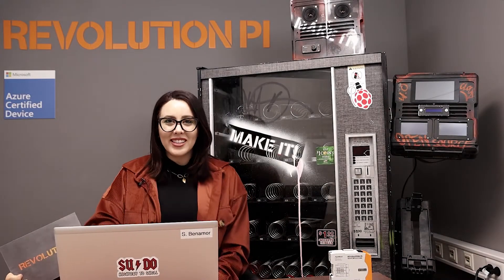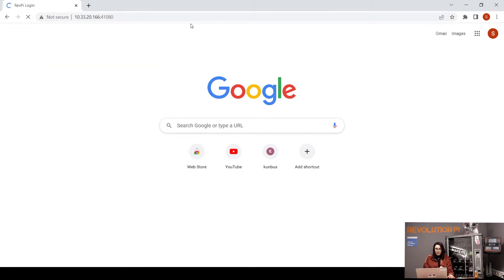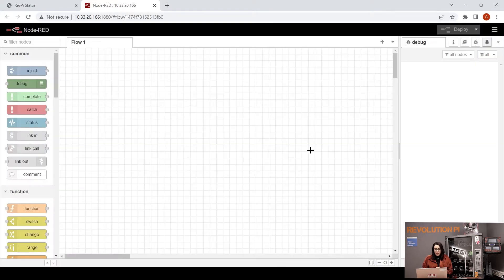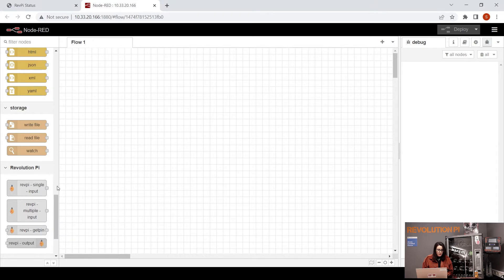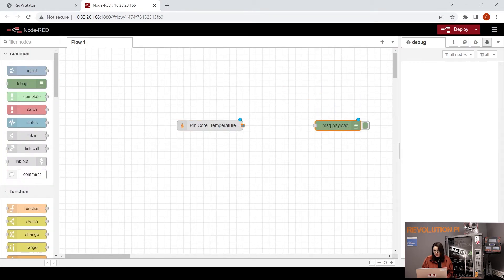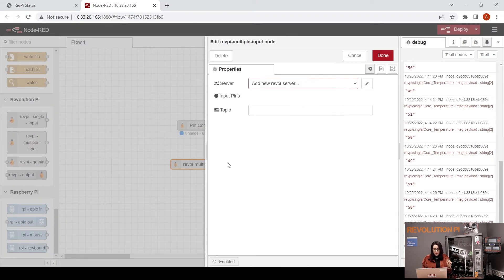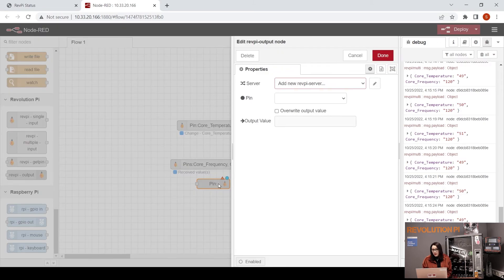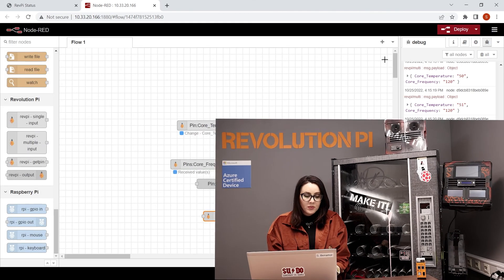A brief introduction on how to use Node-RED on Revolution Pi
Node-RED is a wonderful low code tool if you want to perform control tasks without much programming, or if you want to receive information from other controllers or sensors and tranfer it to the cloud. We show you here how to set up Node-RED RevPi Nodes on the Revolution Pi.

Caution

► By default securing-node-red issue:
By default there is absolutely no security feature activated in nodered. Anyone who is in the same network can open it, use it and do what ever they want on your revolution pi.
In order to make it secure, see this tutorial and get in touch with your network adminitrators.

Help

💬 Forum
Here you will find help and a great supportive community